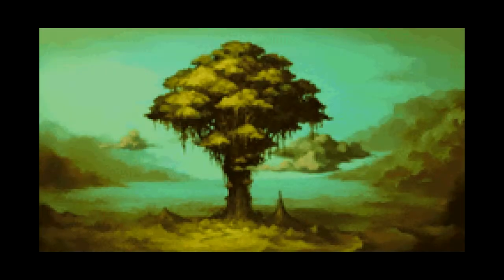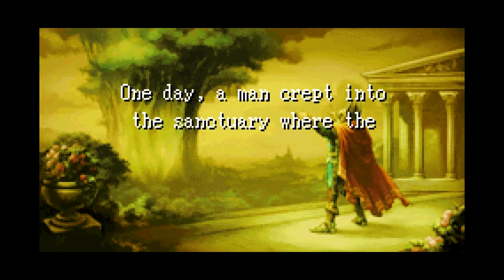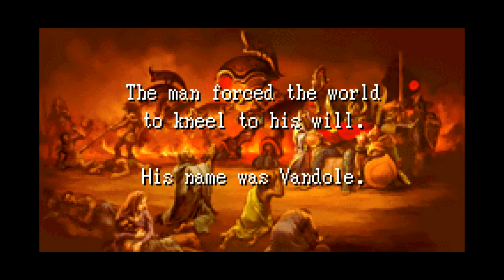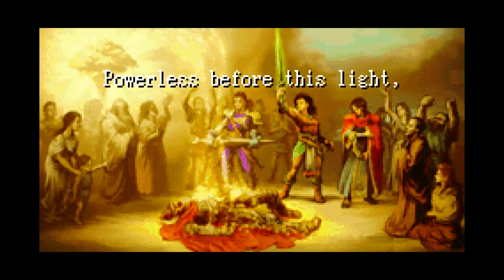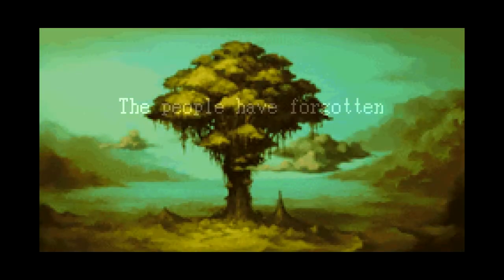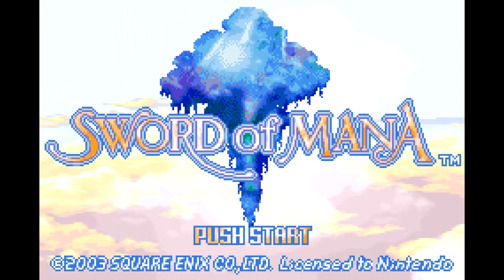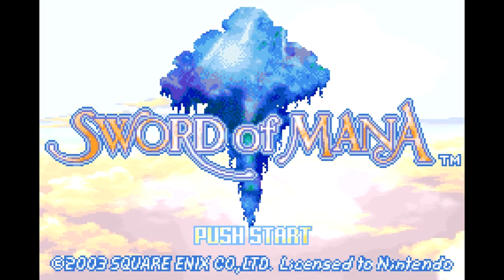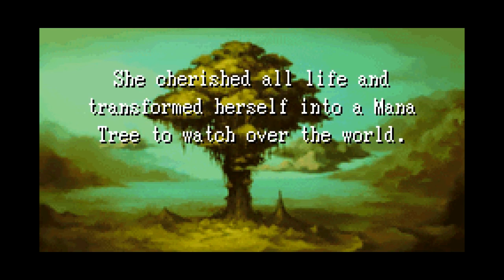Let's Play Sword of Mana Part 0 - Gender Confusion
We will be taking on the remake of Final Fantasy Adventure, Sword of Mana.  For this Let's Play, there are really only a few customizable options.  Particularly, the main character, the two main characters' names, and the main character's job.

Questions:

1. Should I play as the male or the female character?
2. What should their names be?
3.  Which of the following job classes should I be:
a. Warrior
b. Monk
c. Magician
d. Sage
e. Thief
f. Random

I hope you guys look forward to watching this Let's Play as much as I look forward to making it.